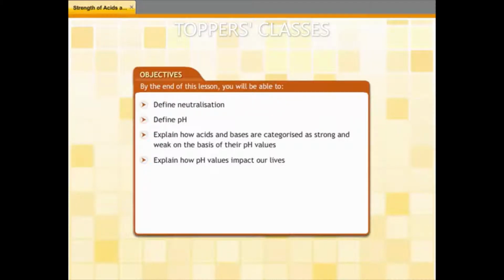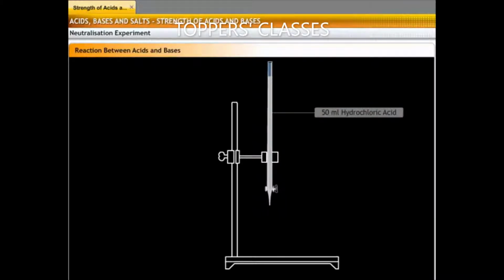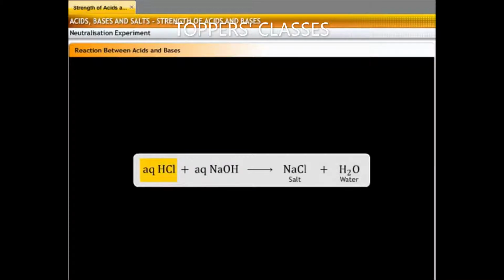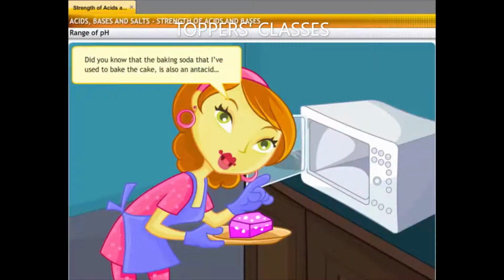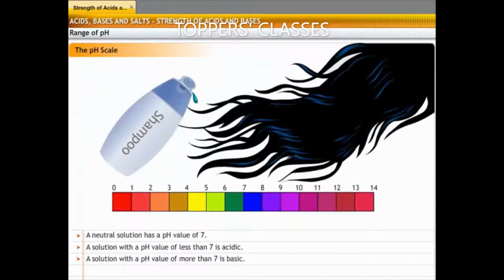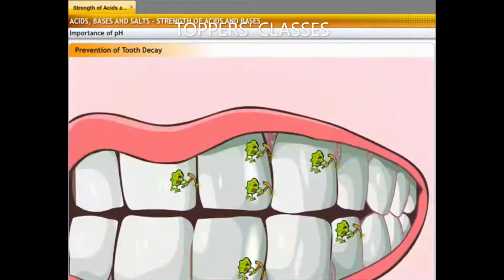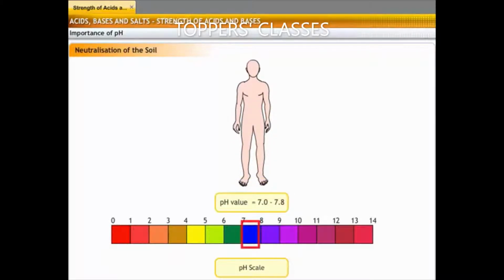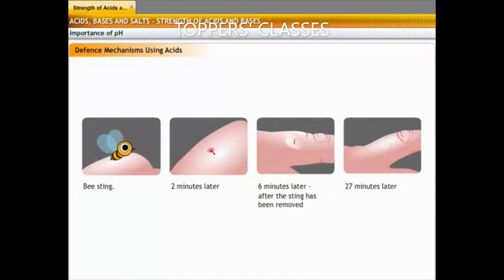TCM_Pre-Foundation_Class-X_Chemistry_Acids, Bases and Salts_Part-3_Strength@TOPPERS' CLASSES_Mau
OBJECTIVES:
By the end of this lesson, you will be able to:
* Define neutralization
* Define pH
* Explain how acids and bases are categorized as strong and weak on the basis of their pH values
* Explain how pH values impact on our lives